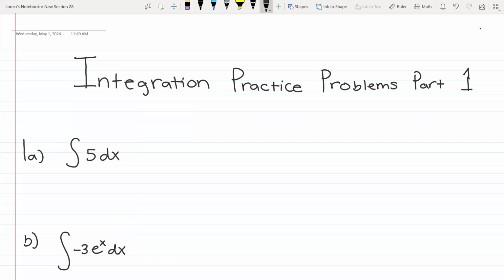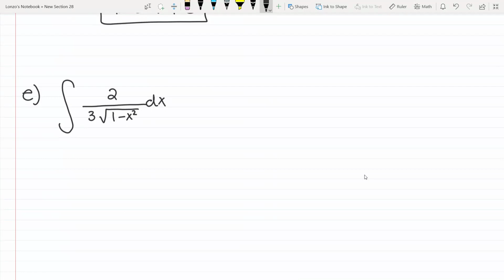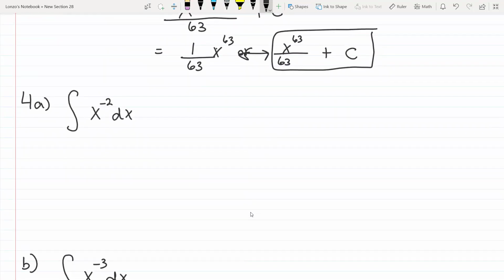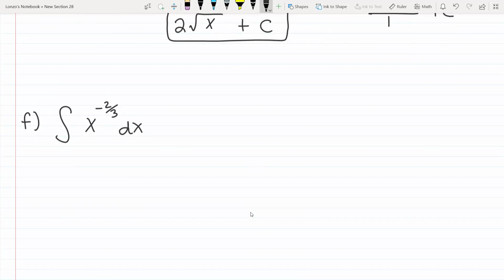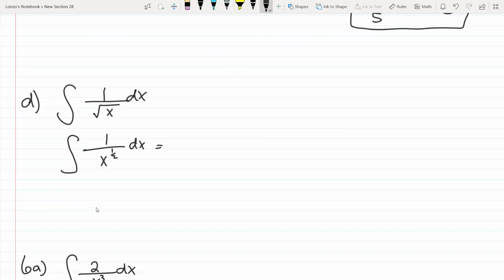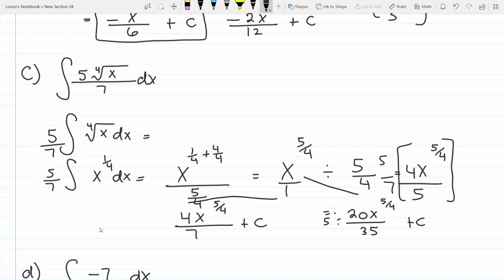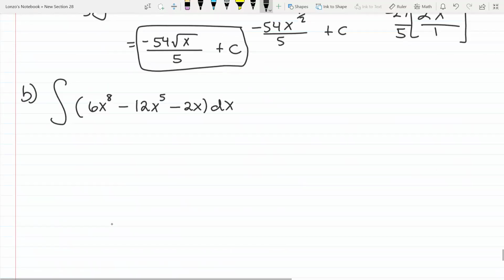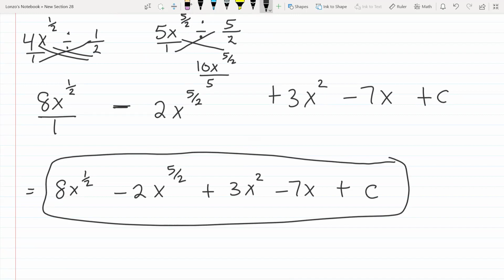Practice Problems For Integration Part 1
This is part 1 of practice problems of integration. These practice problems will require review of: power rule, sum rule, trig integration rule, constant integration rule.